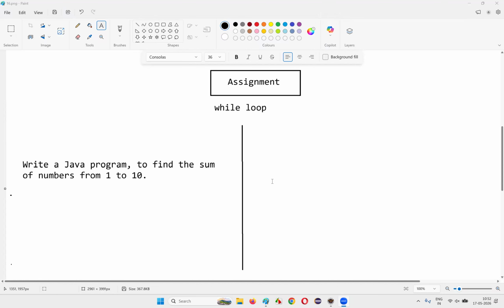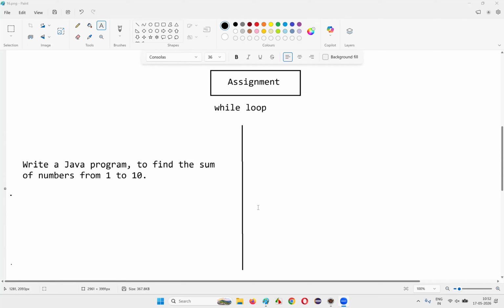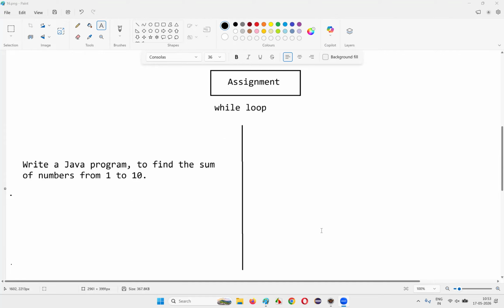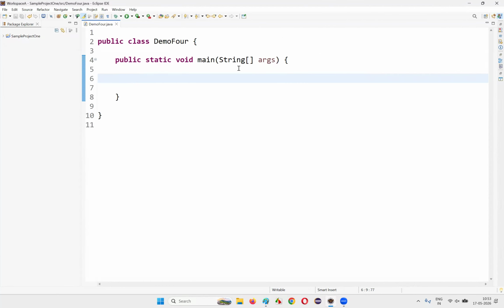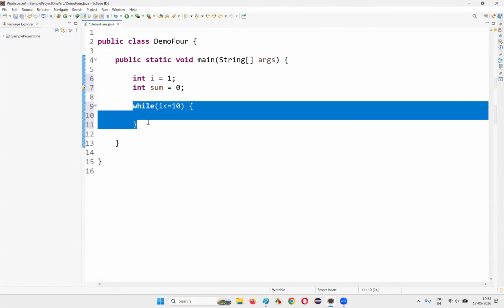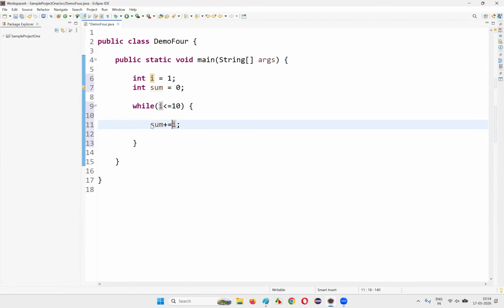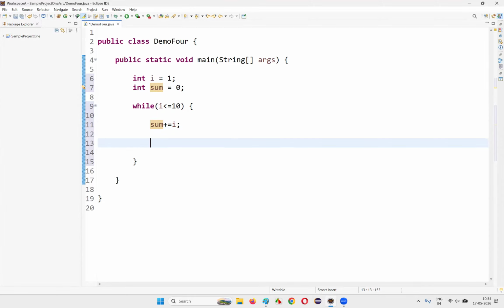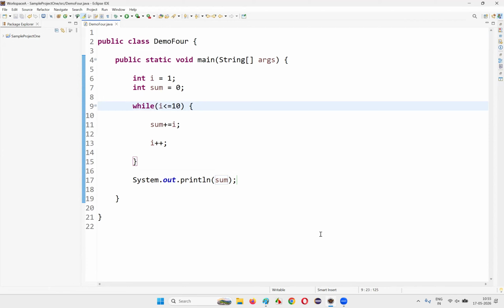189. Assignment - Solve program three using while loop in Java (Selenium Java 2026)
Java While Loop Assignment Notes
Topic: While Loop in Java
Assignment

Write a Java program to find the sum of numbers from 1 to 10 using a while loop.

Explanation

A while loop is used when we want to repeat a block of code until a condition becomes false.

In this program:

Start from number 1
Keep adding numbers up to 10
Store the result in a variable called sum